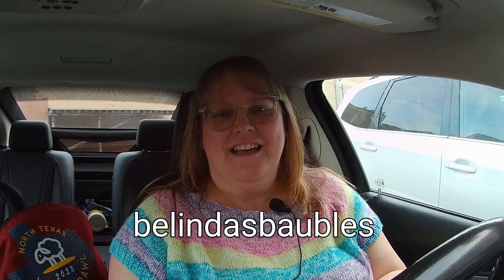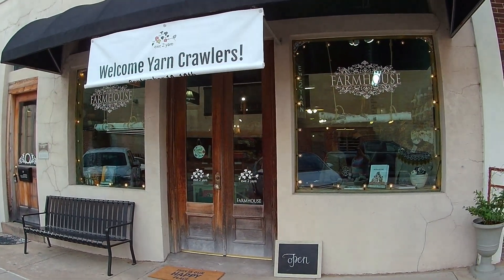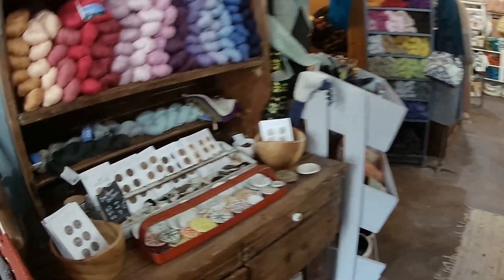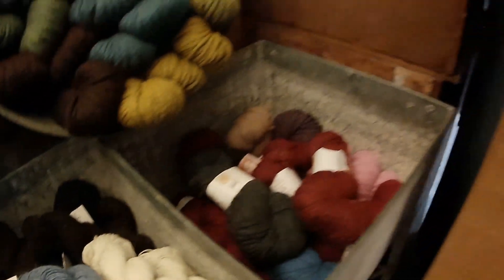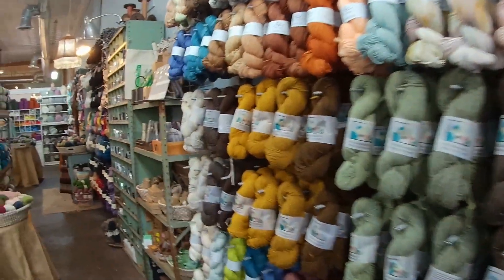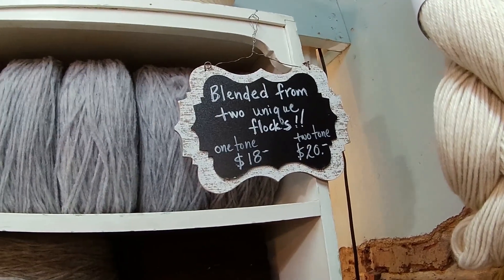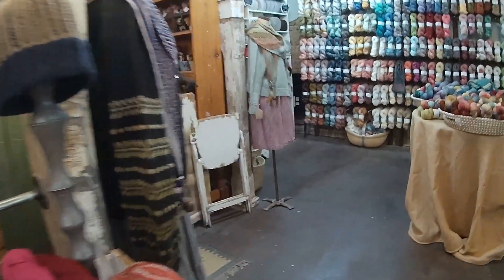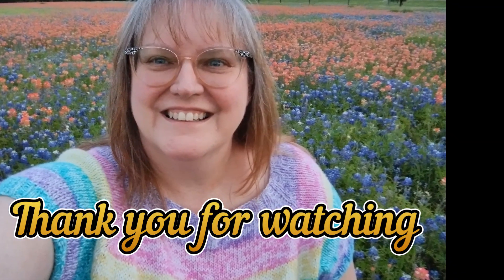YARN CRAWL 2023 DAY 1 Waxahachie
@belindasbaubles Join me on my 7th adventure in Yarn Crawling on the North Texas Yarn Crawl!

Special Event Mentioned:
North Texas Yarn Crawl April 21-30, 2023

LYS Visited:
ewe 2 yarn
308 South College Street
Waxahachie, Texas, USA

What I am wearing:
Pattern: Fresh Berries by Universal Yarn (Free Pattern)
Yarn: Universal Yarn Cotton Supreme DK Waves
Colorway: Gemstone
Purchased on last years yarn crawl at Cynthia's Corner in Gainesville, Texas

*I will not notify anyone in messages only in the wrap-up video itself of the winner.